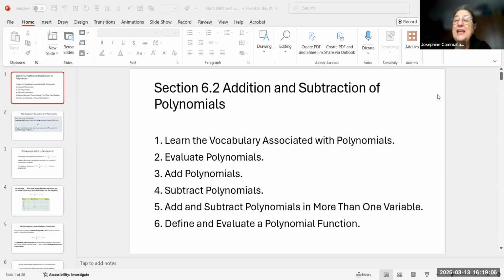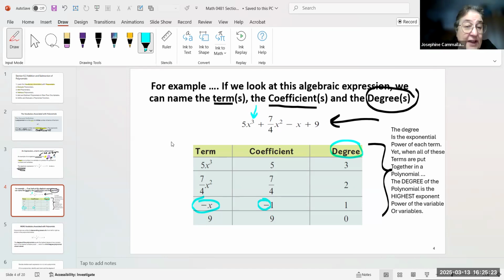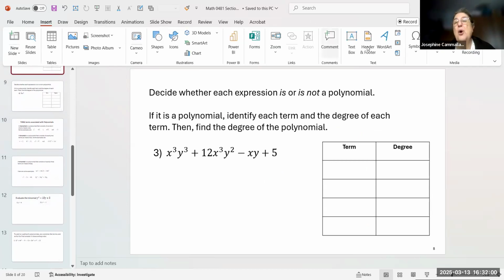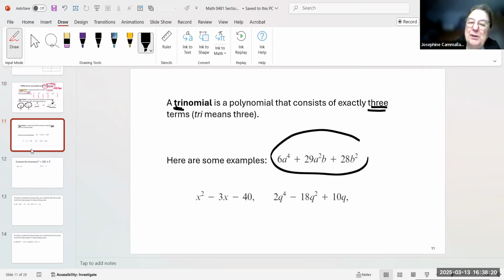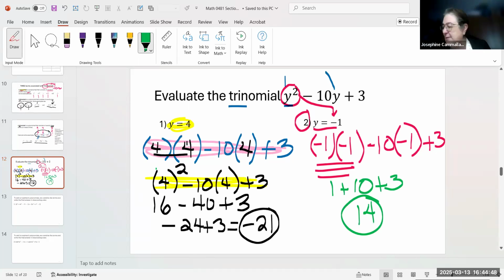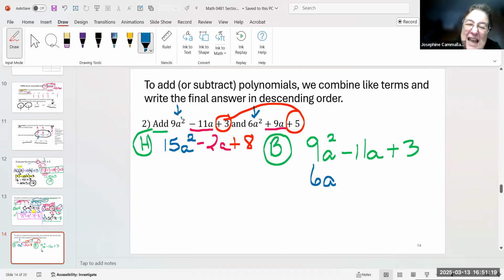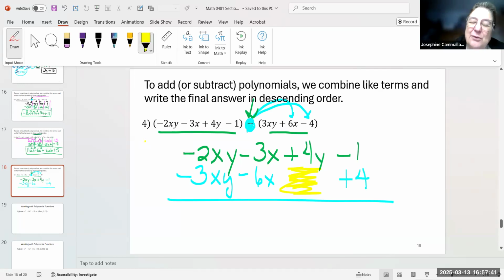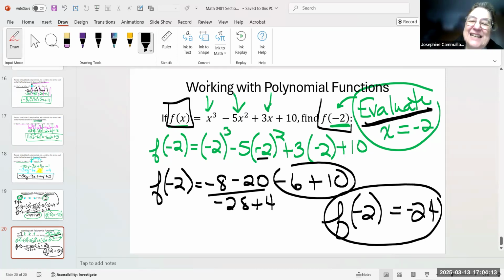Let's Add and Subtract Polynomials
Let's learn the Vocabulary Associated with Polynomials.
What is a Monomial, a Binomial, a Tri-nomial and a Polynomial
How to evaluate Polynomials, especially using positive and negative numbers
Adding Polynomials.
Subtracting Polynomials.
Add and Subtract Polynomials in More Than One Variable.